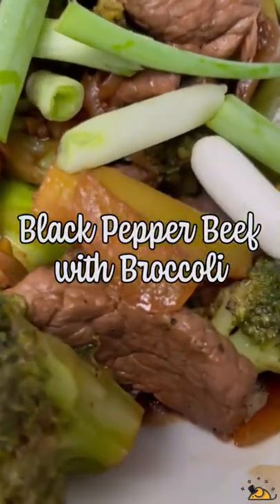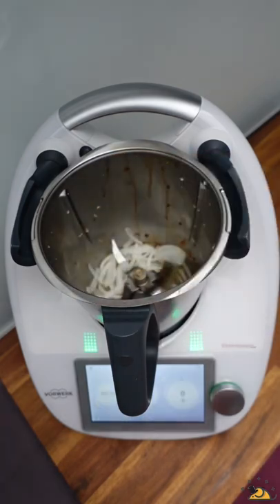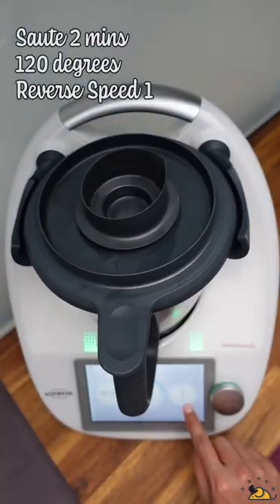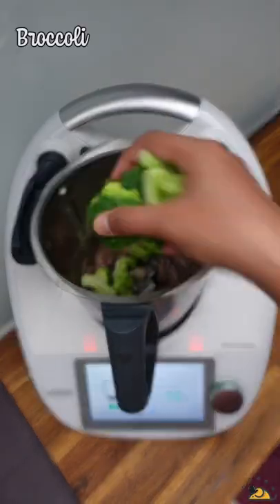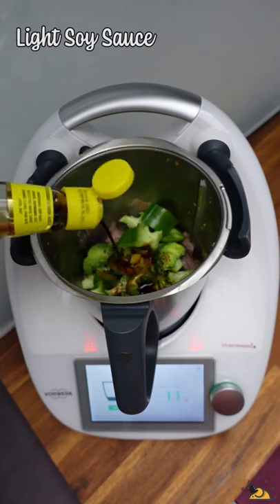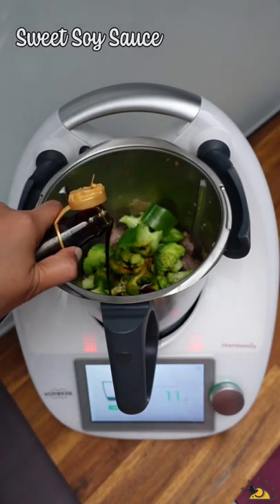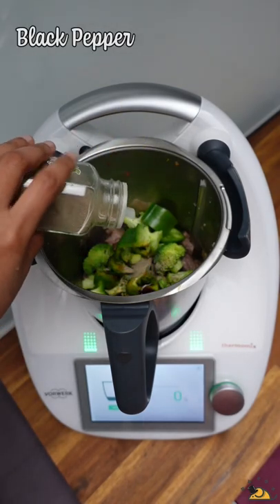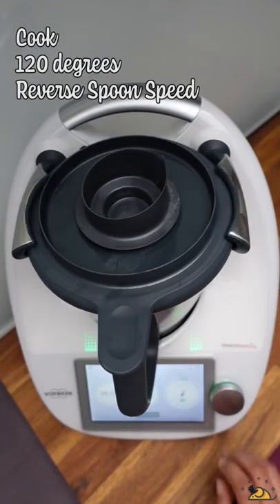Thermomix Black Pepper Beef with Broccoli | Ramadan with Thermomix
✨ 𝑻𝑭𝑹 𝑹𝒂𝒎𝒂𝒅𝒂𝒏 𝑫𝒆𝒍𝒊𝒈𝒉𝒕𝒔 𝑫𝒂𝒚 15:
𝑩𝒍𝒂𝒄𝒌 𝑷𝒆𝒑𝒑𝒆𝒓 𝑩𝒆𝒆𝒇 𝒘𝒊𝒕𝒉 𝑩𝒓𝒐𝒄𝒄𝒐𝒍𝒍𝒊✨
I usually make this Black Pepper Beef, together with tfrsteamedtofu & tfrsauteedprawns and some rice. Taadaaaa, it’s a feast! A feast of ‘clean eats’ with complimentary mild flavours. Of course, if you’d like it spicy, just pop in some sliced chillies or chilli flakes for that spicy kick!